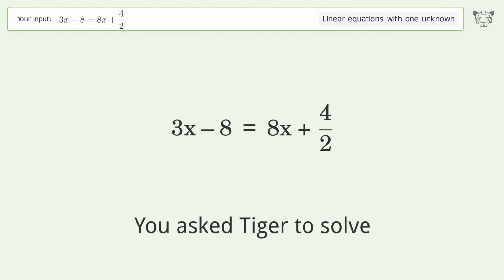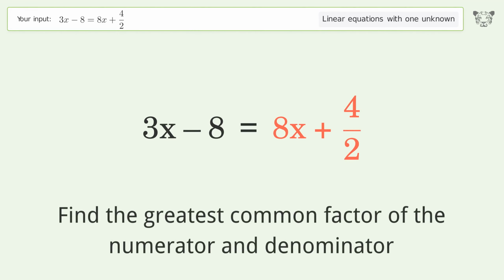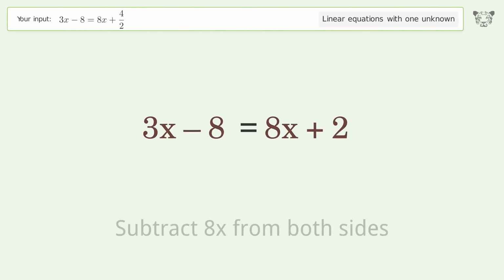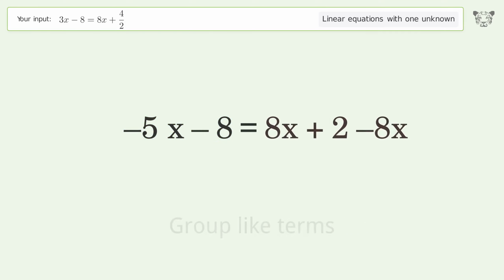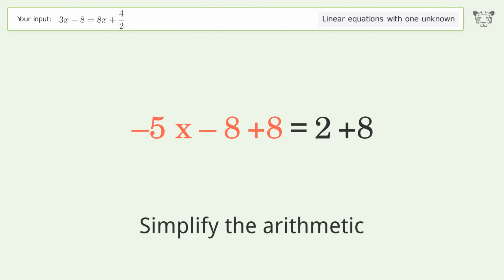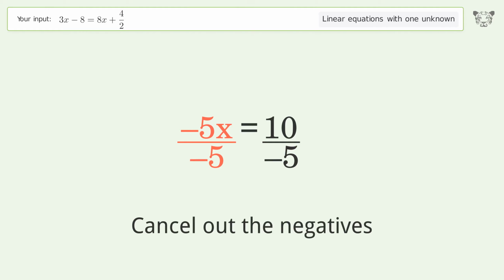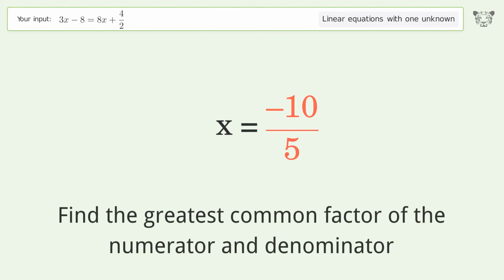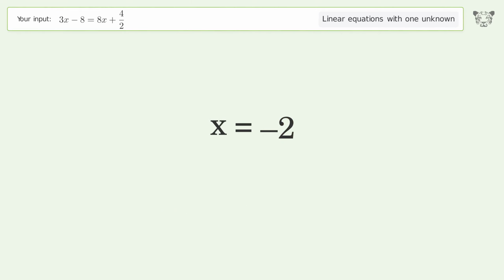Solve 3x-8=8x+4/2: Linear Equation Video Solution | Tiger Algebra